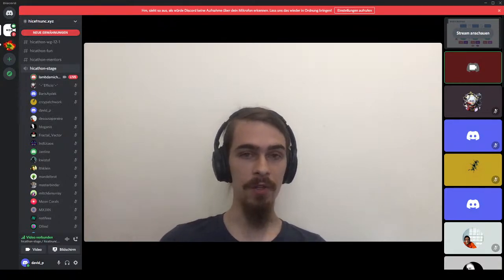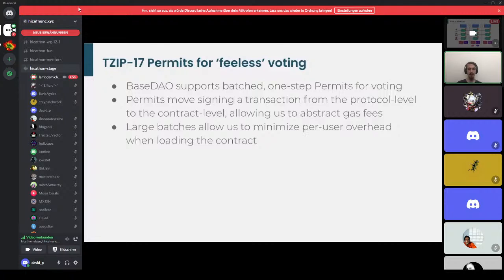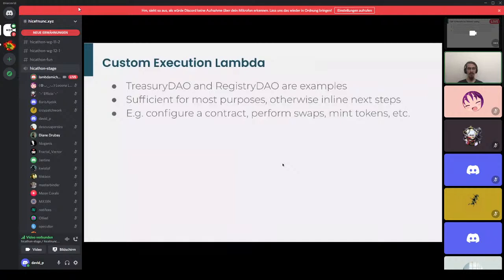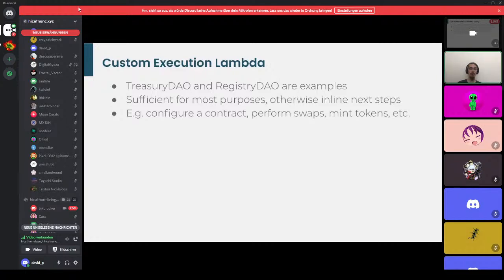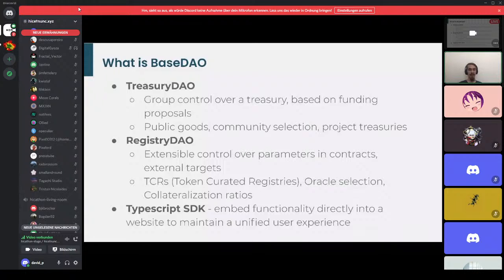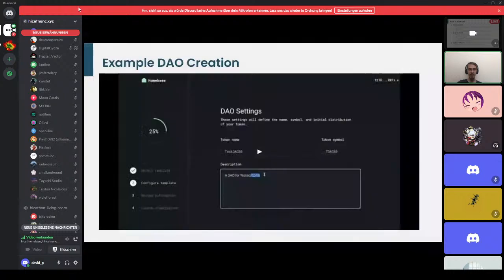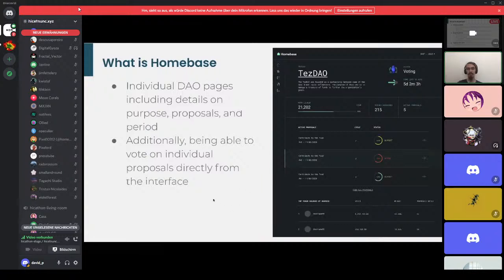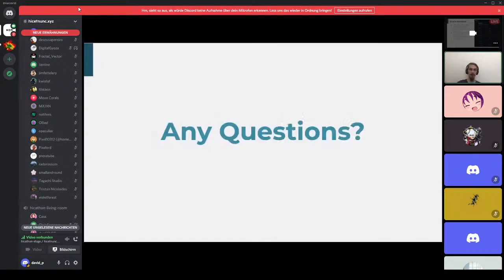hicathon - keynote by Michael Klein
What is a hicathon? Simple! It's a hackathon centered around the development of hicetnunc! Now that that is clear, what's supposed to happen at the event? Volunteers from around the web have come together to talk about and work on development of the platform; Since the devs are all volunteers, it's hard to get a lot of stuff done around here... that's where the community of volunteers come in! With the small group of devs, the platform was struggling to tackle all the bugs and features that the community wanted, and with the hackathon, much more can be accomplished with the combined efforts of the community members.